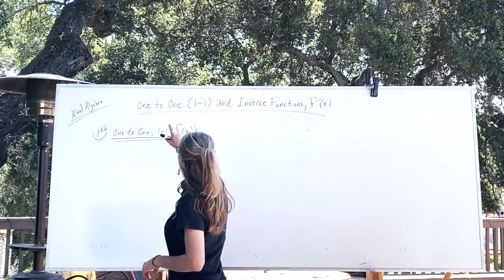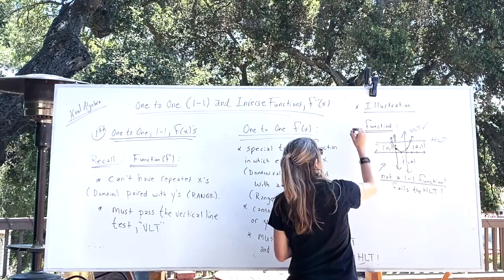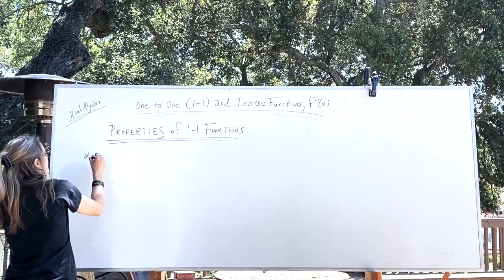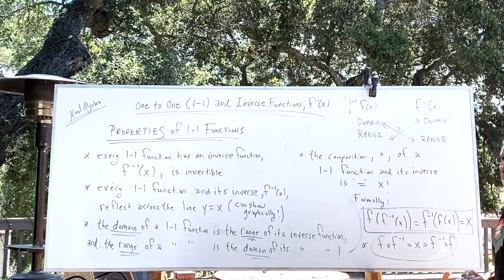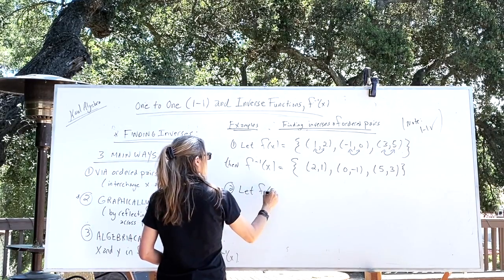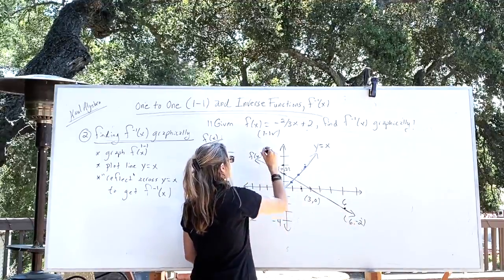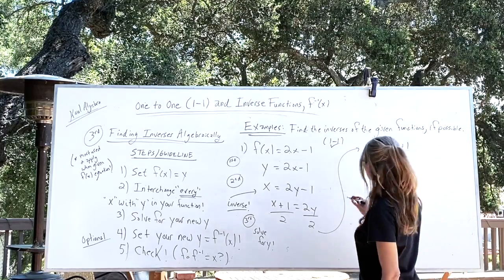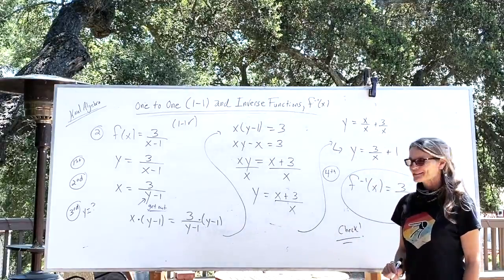Intro to Inverse Functions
A video that introduces  one to one and  inverse functions to algebra students.

Cuesta College
M. Kaul